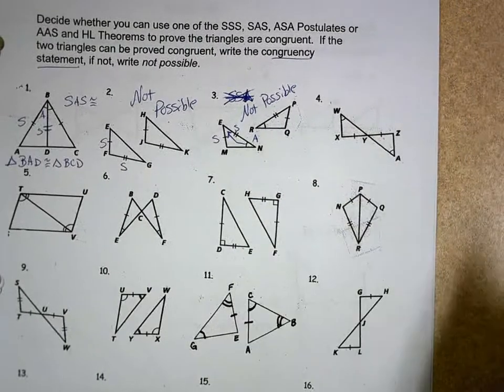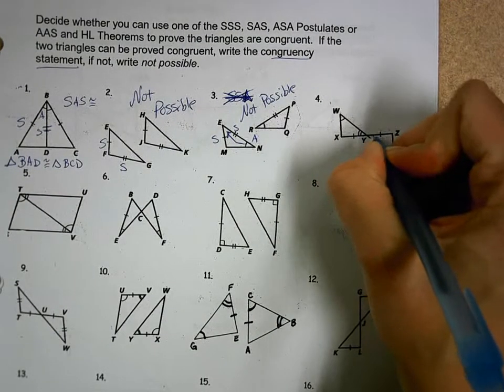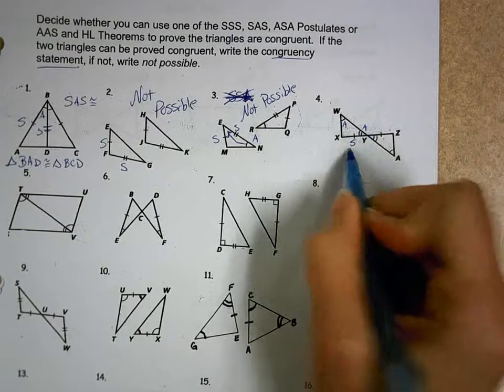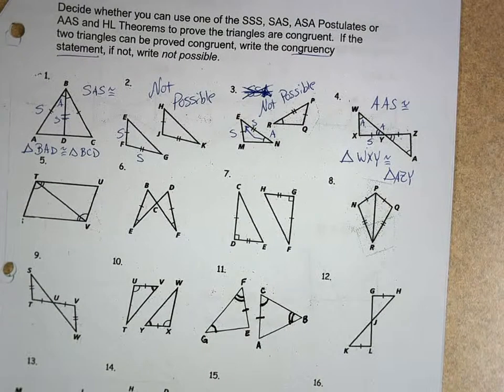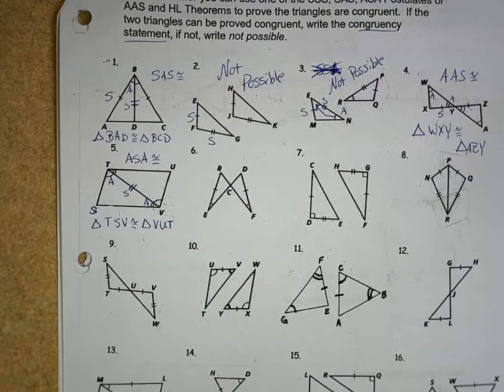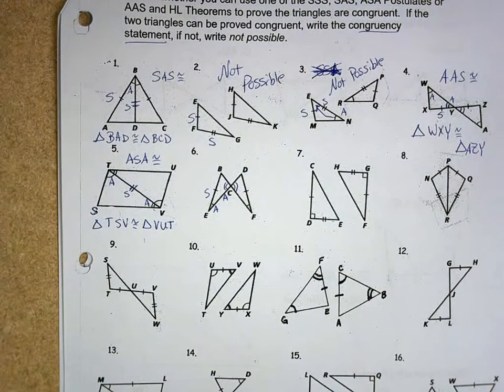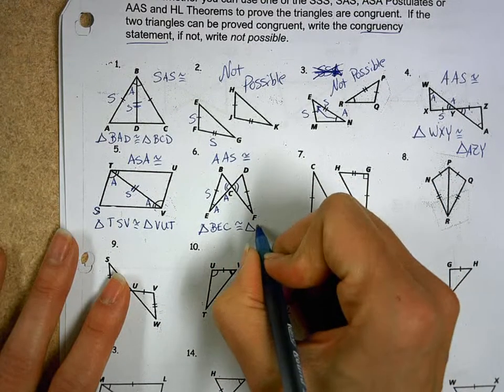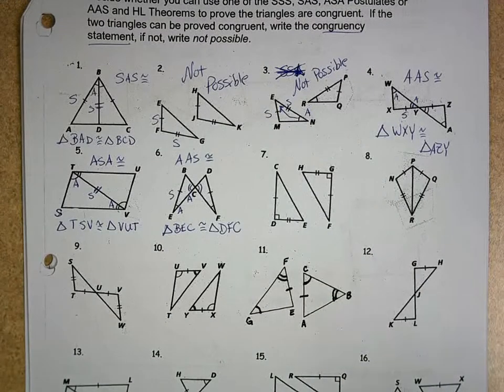Lesson 4-3, 4-6 Part 2.AVI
Lesson 4-3, 4-6 Part 2